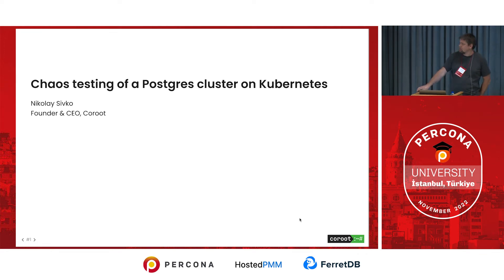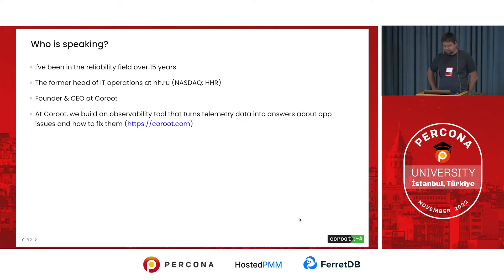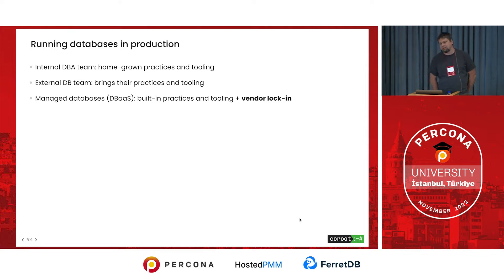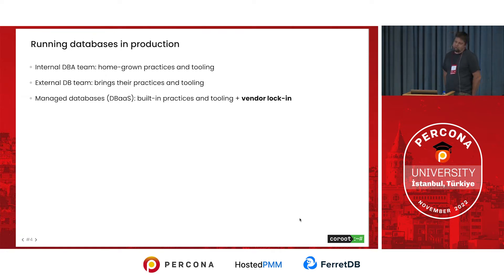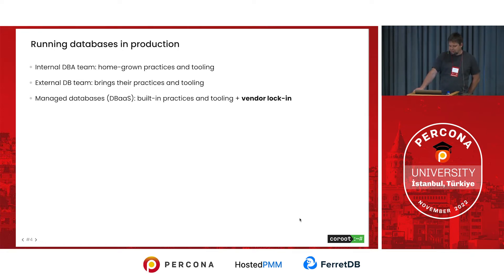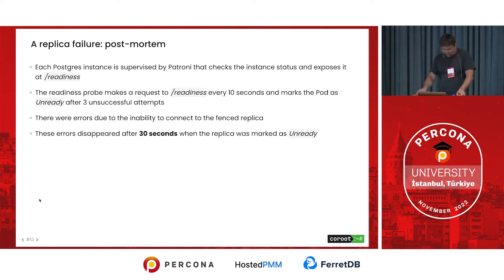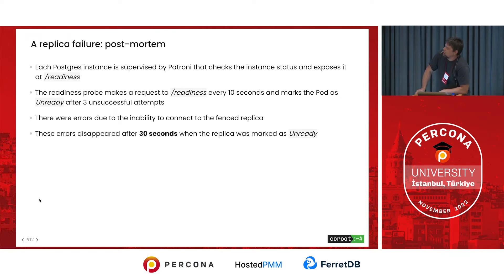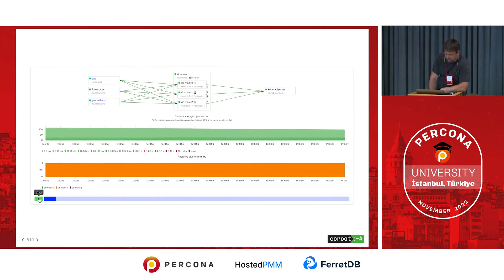Chaos testing of a Postgres cluster on Kubernetes - Nikolay Sivko, Founder and CEO at Coroot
Percona University is a series of free technical events that have been hosted by Percona in various cities around the world since 2013. Percona uses these events to share unbiased open source database expertise with the community, users, and organizations. Percona is a leading provider of unbiased open source database solutions that allow organizations to easily, securely, and affordably maintain business agility, minimize risks, and stay competitive.

Roman Agabekov, Founder at Releem (Armenia)
Been using MySQL since 2008 as

Developer
Support Engineer
Site Reliability Engineer (SRE).
 Principal reliability engineer DBA
10+ years in MySQL Consulting